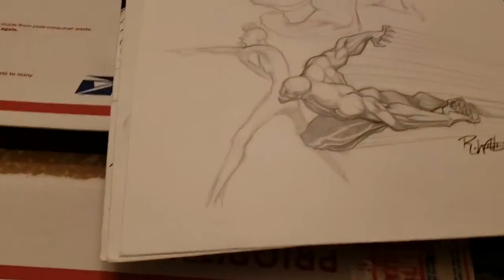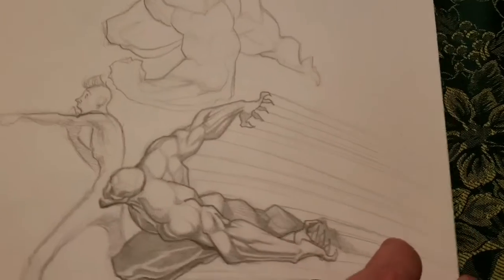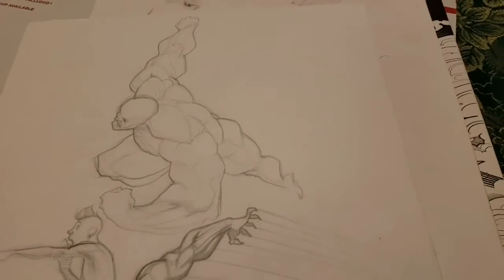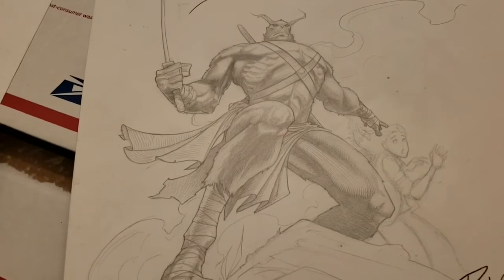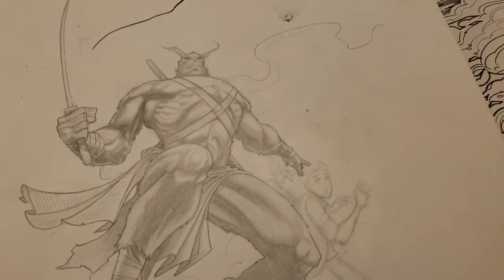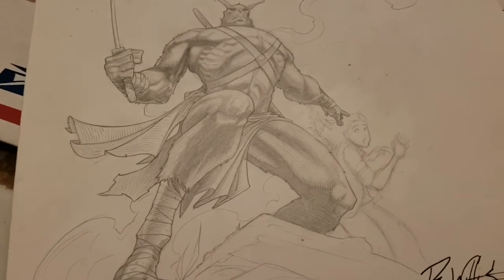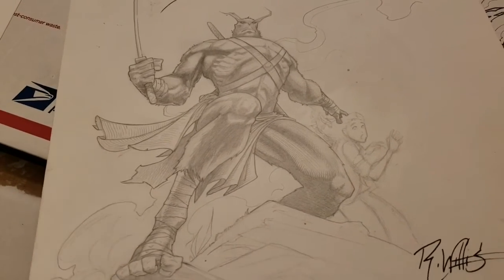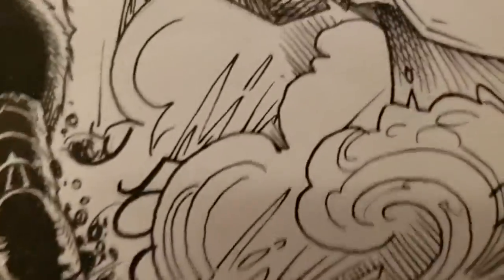Ok ok this actually some awesome shit. Lucius delivers the goodest goods there are.